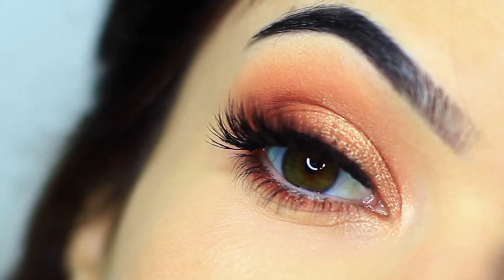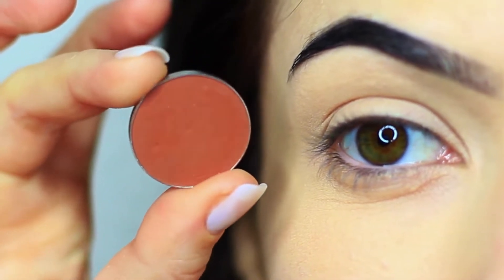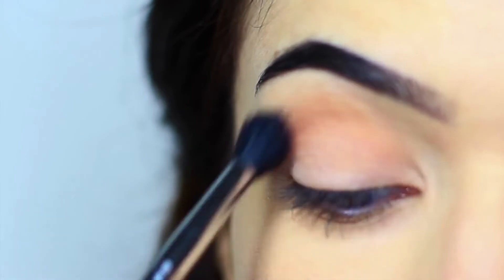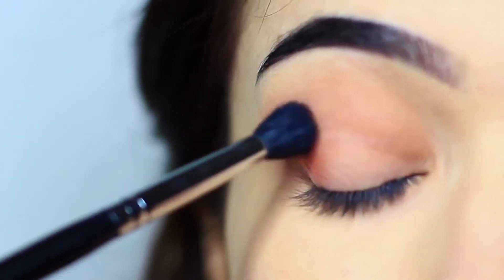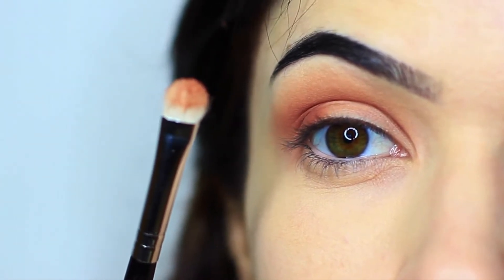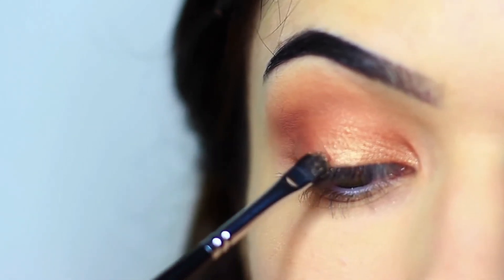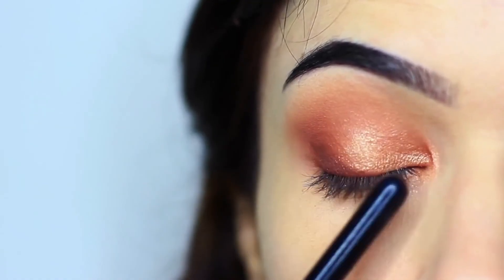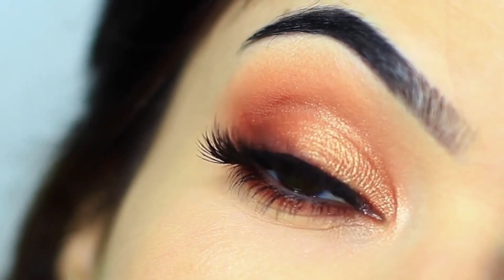eyeshadow makeup tutorial: How to apply Eyeshadow like a pro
Eyeshadow makeup tutorial for beginners
Hey everybody! Today, we're going to talk about eyeshadow makeup. But before we get started, I want to apologize. There aren't any pictures. But don't worry! We have a link to everything that we used at the end of the description. So if you want to grab anything, you can. Now, with that out of the way, lets get to the fun stuff!